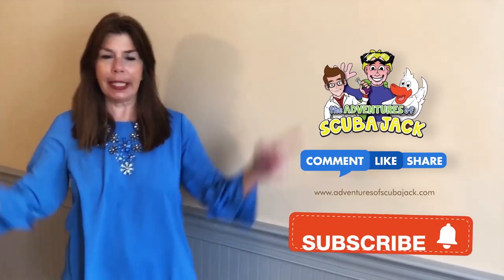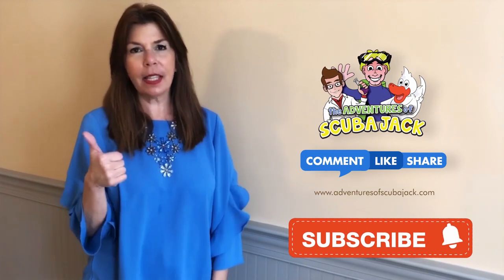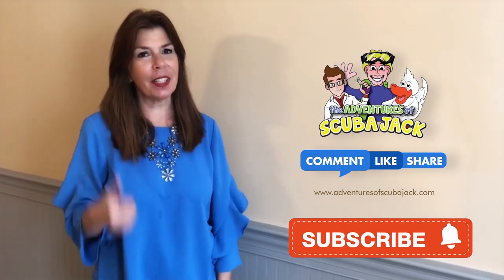Exploring the Reflecting Pool: A Virtual Field Trip